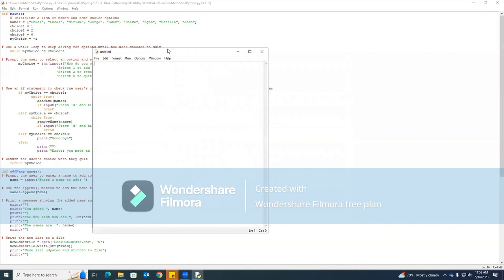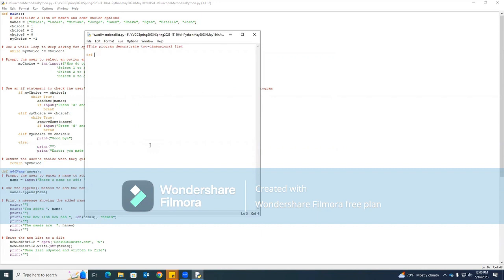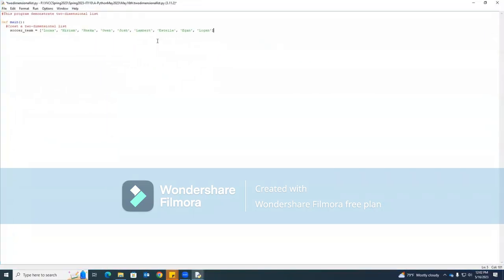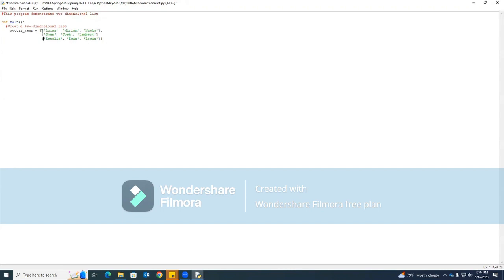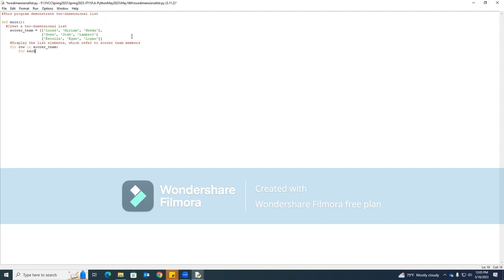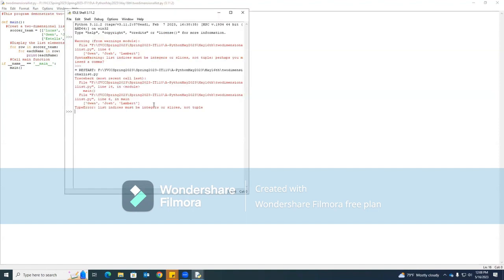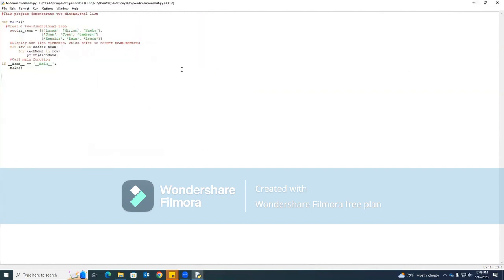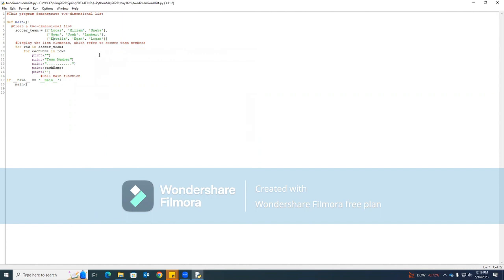Two Dimensional List in Python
This video explores how to display items form a two dimensional list. It displays a set of 9 players from a mixed-sex soccer team.